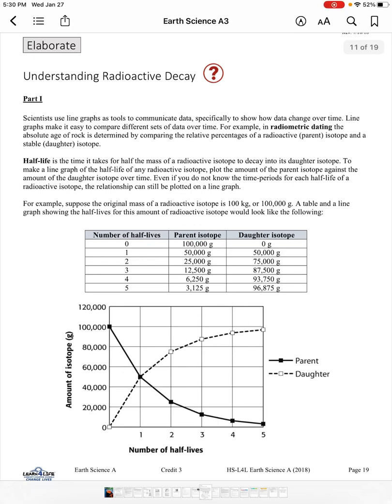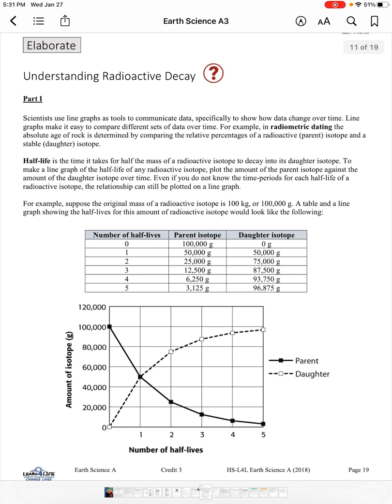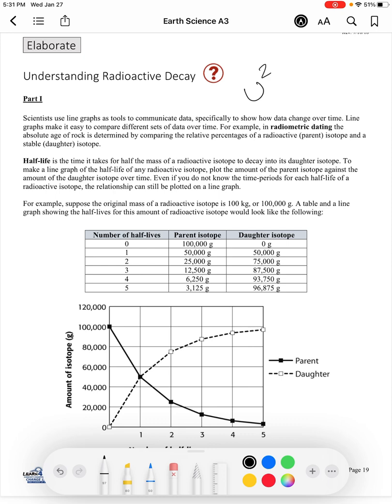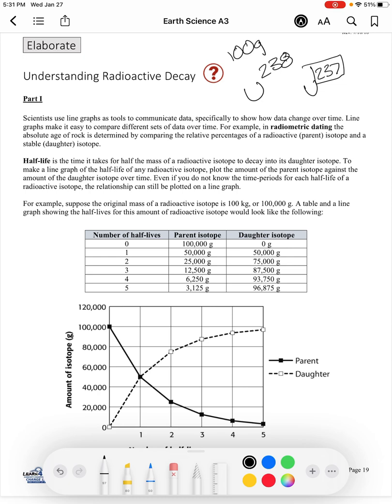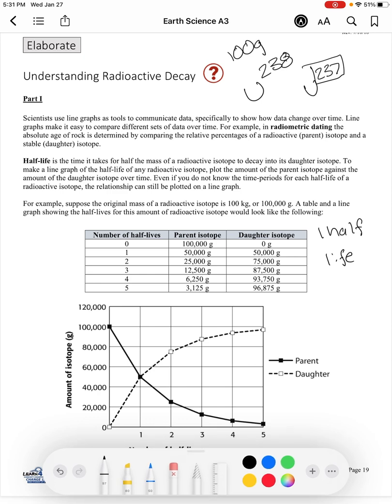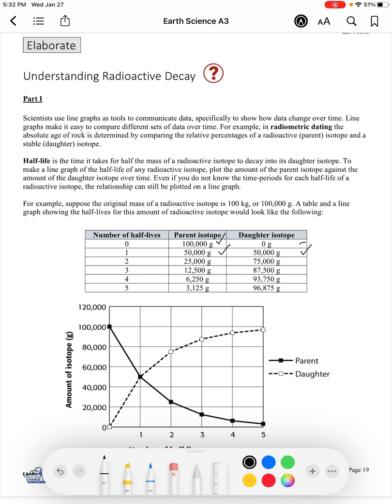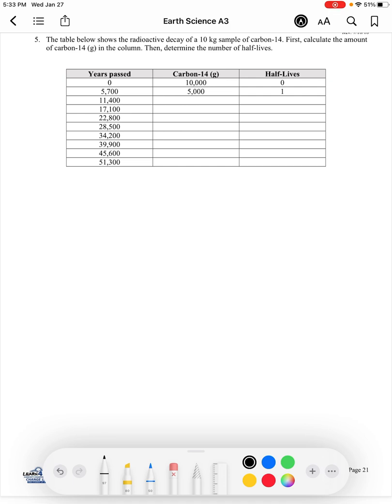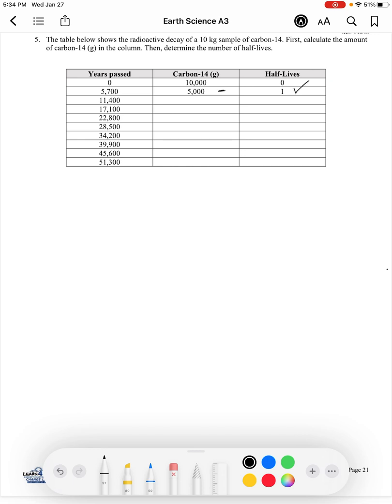Earth Science A3 Radioactive Decay